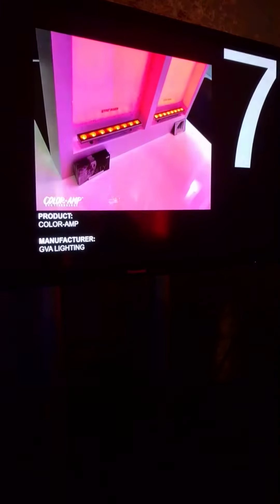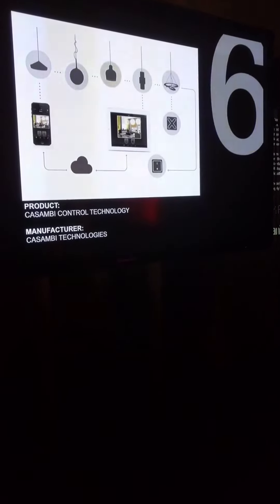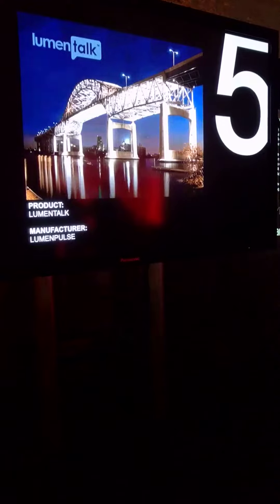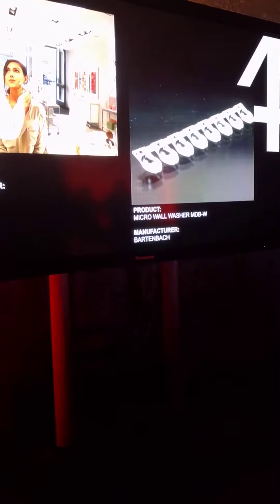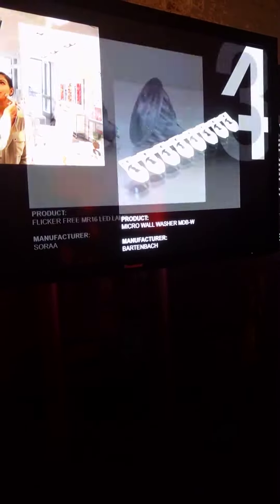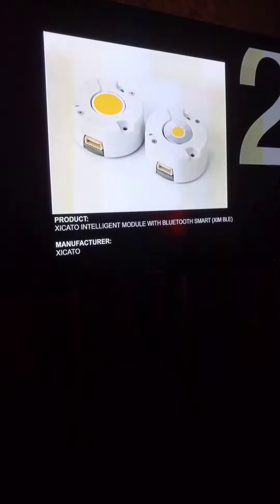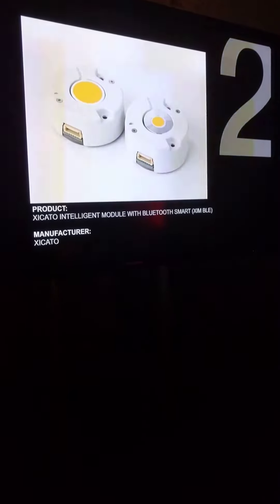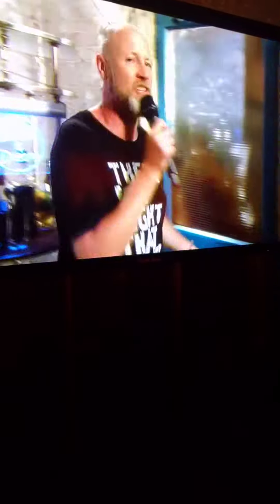darc awards 2016 - Technology Top 10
TOP 10 technologies of the darc awards 2016 including our COLOR-AMP that placed 7th.